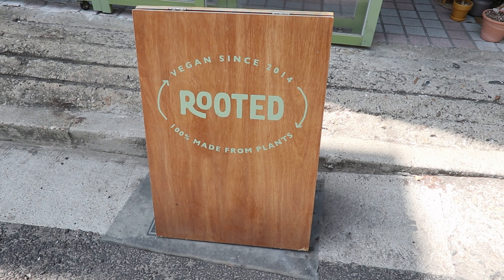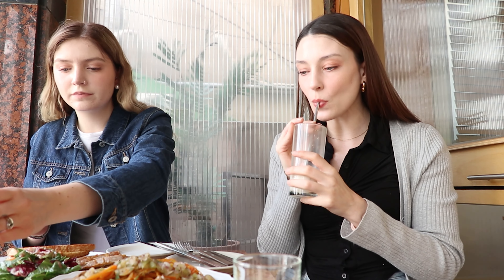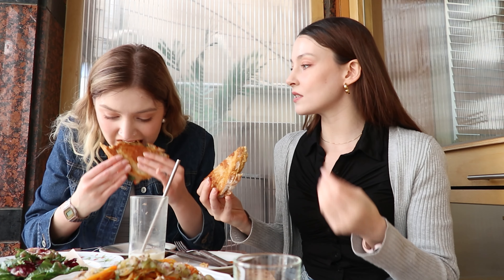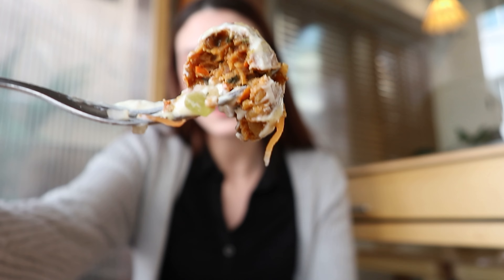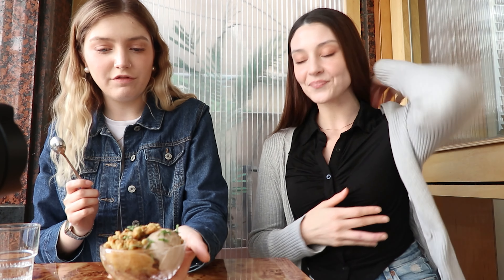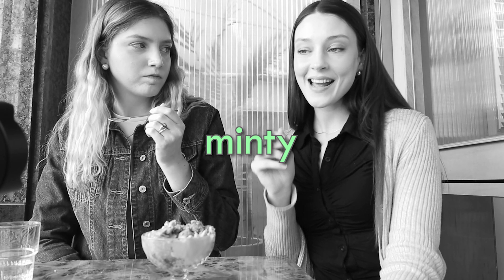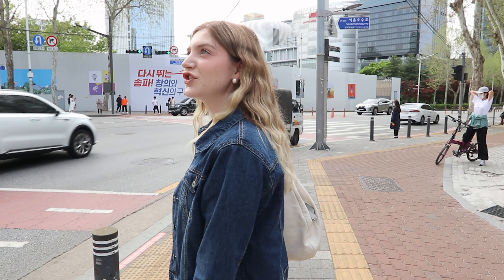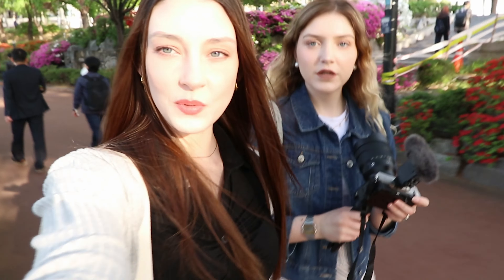Seokchon VLOG | Rooted vegan cafe review 🌱 Cafe ☕Seokchon lake 🏞️ Lotte Tower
Hey guys~ In this video,  @Laurenade   and I introduce a new favorite vegan restaurant of mine, Rooted! We also went to a cafe and walked around Seokchon Lake to enjoy the spring view. 😊

Lauren's Youtube: @Laurenade

MENTIONED PLACES:

송파구 오금로 17길 7 1층
Ogeum-ro 17-gil, unit101, Songpa-gu, Seoul

Art Nouveau Palace, 258, Seokchon Lake-ro, Songpa-gu, Seoul, 1F
서울 송파구 석촌호수로 258 아르누보팰리스 1F

📍Seokchon Lake Park / 석촌호수공원
Seoul, Songpa-gu, Songpa naru gil 206
서울 송파구 송파나루길 206

📍Lotte World Tower / 롯데월드타워
300 Olympic-ro, Songpa-gu, Seoul
서울 송파구 올림픽로 300

🎵Hoober - Higher (feat. Vanessa Campagna)
🎵 Happy Music - Alexi Action
🎵 Coopex, Nito-Onna & DJ Frog - Whispered Promises

Cameras I use:
📷GoPro HERO9 Black